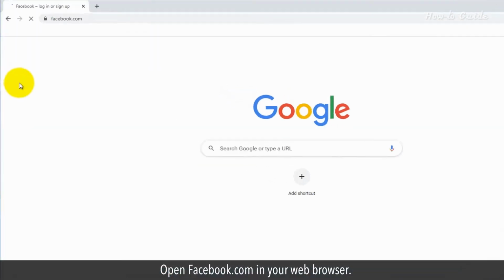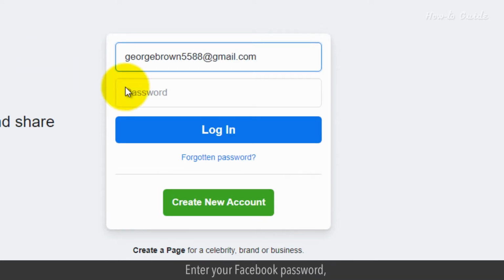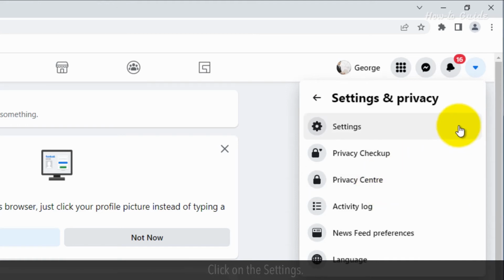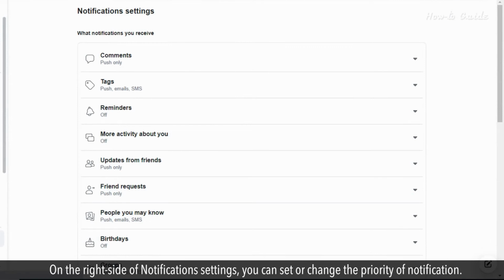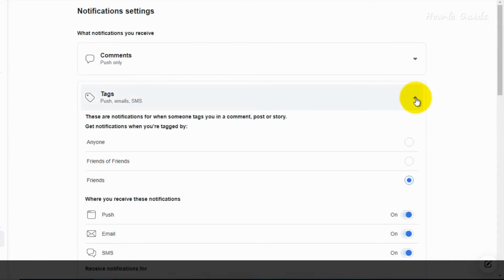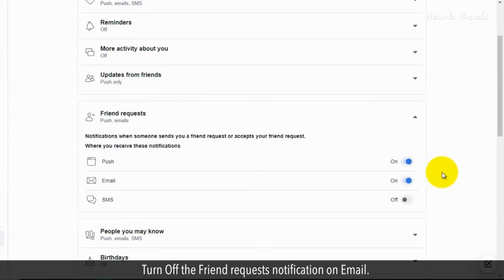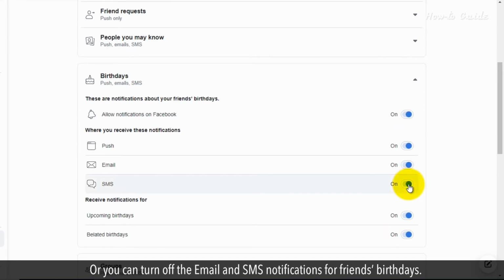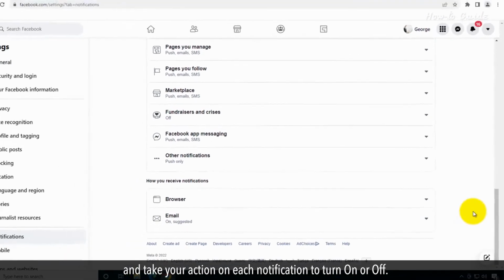How to Start, Change or Stop Facebook notifications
But, sometimes it becomes painful when we receive so many notifications on Facebook. You can change the settings of Facebook Notification to stop or start it. Let’s see the steps.

1. Open Facebook.com in your web browser.
2. If you are not Logged in, then type your email in the first text field.
3. Enter your Facebook password, and click on the Log In button.
4. Click on the down arrow icon at the top right.
5. Click on the Settings & privacy.
6. Click on the Settings.
7. Click on the Notifications on the left side panel.
8. On the right-side of Notifications settings, you can set or change the priority of notification.
9. For example, you can change the Tags notification settings from the Friends of Friends to Friends.
10. Turn Off or ON the notifications of Updates from friends.
11. Turn Off the Friend requests notification on Email.
12. Turn On or Off the notification for friends’ birthdays.
13. Or you can turn off the Email and SMS notifications for friends’ birthdays.
14. Check the list of available Facebook notifications, and take your action on each notification to turn On or Off.